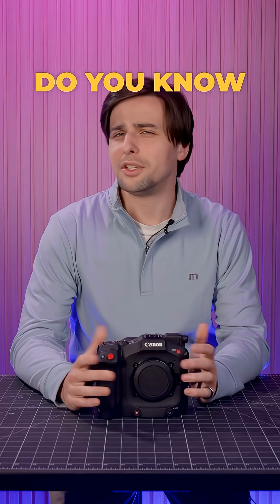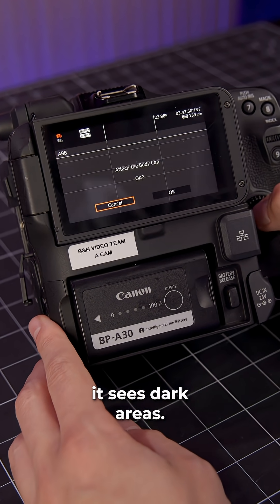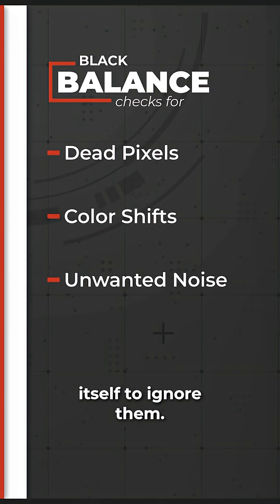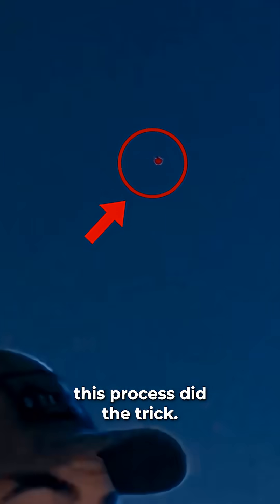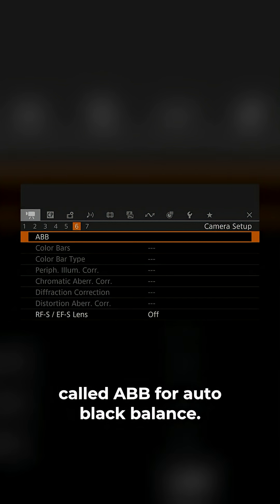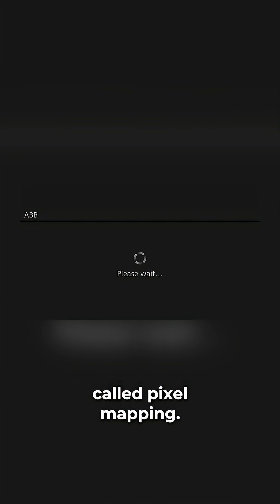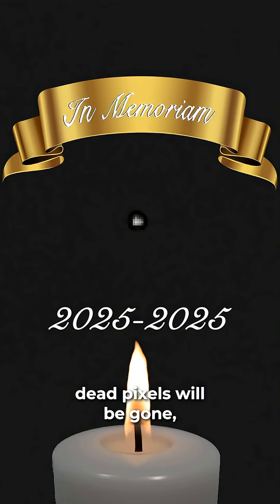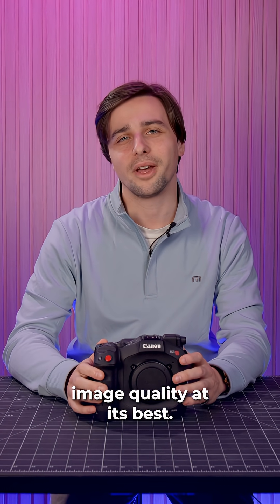What is black balance? And how often should you perform one? 👇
What is black balance?
Black balance is a form of sensor recalibration in video and cinema cameras that:
👉 Eliminates unwanted noise
👉 Reduces dead and hot pixels
👉 Aids in color accuracy
👉 Ensures true, clean blacks in shadows

How often should you perform one?
◼️ To ensure your camera's truest color quality, it's recommended to conduct a black balance recalibration:
▪️ When using the camera for the first time or after long periods of inactivity
▪️ After firmware updates or frequent changes to ISO speed/gain settings
▪️ After exposure to significant temperature changes

What other questions do you have about black balance?